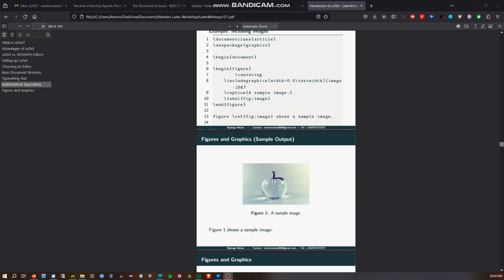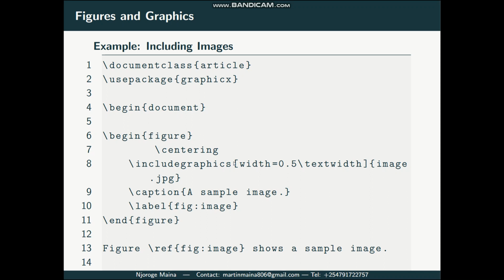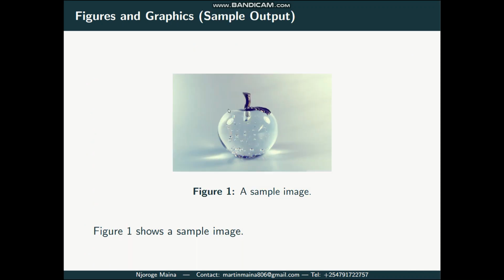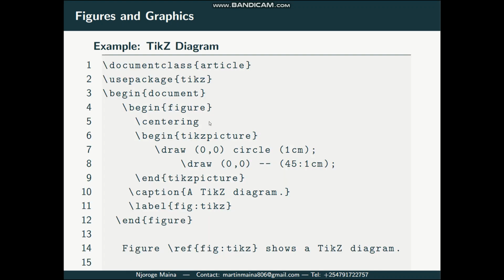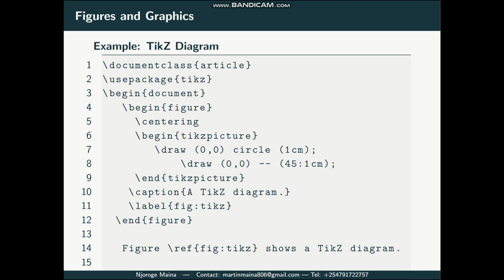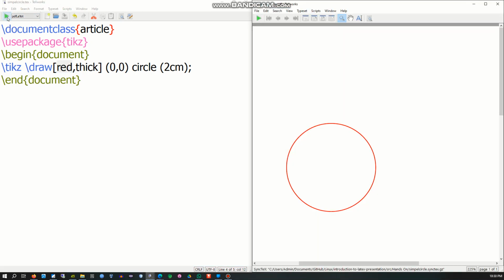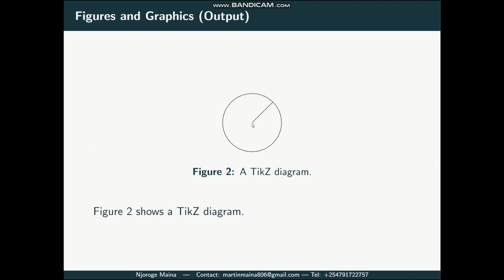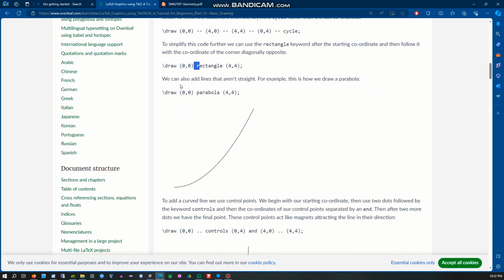Introduction to Latex 06 - 🎬 Exploring Figures and Graphics using TikZ in LaTeX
🎬 Exploring Figures and Graphics using TikZ in LaTeX

Welcome to today's lecture! Join us as we delve into the fascinating world of figures and graphics in LaTeX, focusing on the incredible capabilities offered by the TikZ package. In this session, we cover the basics of incorporating images into LaTeX documents, emphasizing the significance of captions and references for effective documentation.

We then transition to TikZ, a powerful LaTeX package enabling the creation of intricate mathematical diagrams directly within LaTeX. Through practical demonstrations and hands-on examples, we explore TikZ's syntax and functionality, guiding you through creating shapes, lines, curves, and more.

Don't miss out on the opportunity to follow along and create figures in real-time, gaining practical insights into TikZ and its diverse applications.

Join us for this engaging session and gain a solid foundation in incorporating graphics and harnessing TikZ's potential in LaTeX.